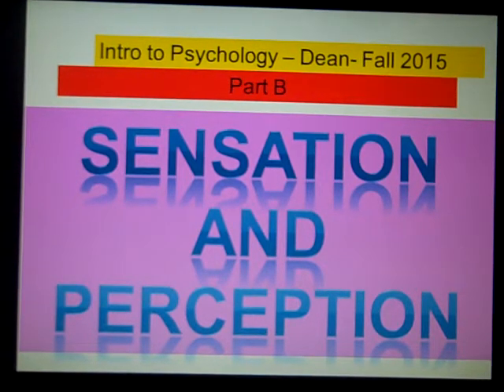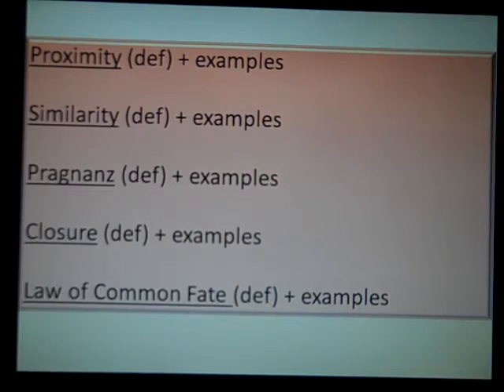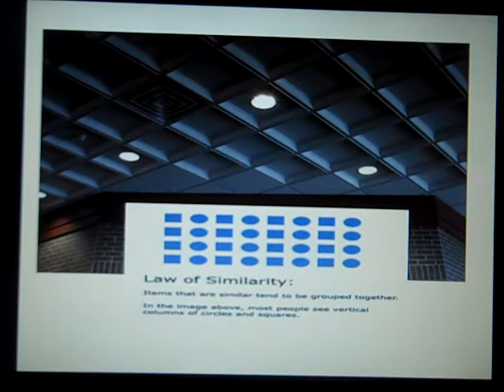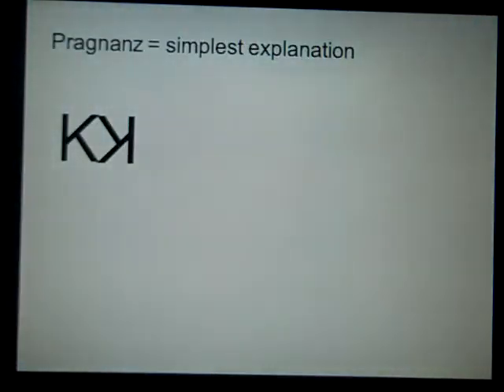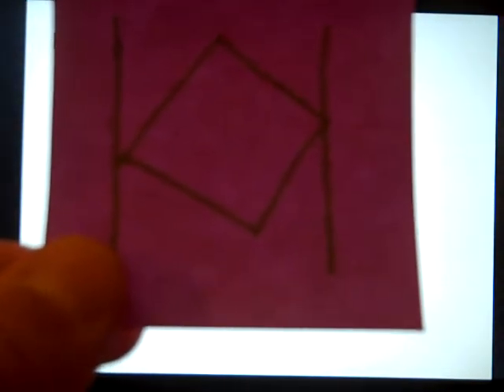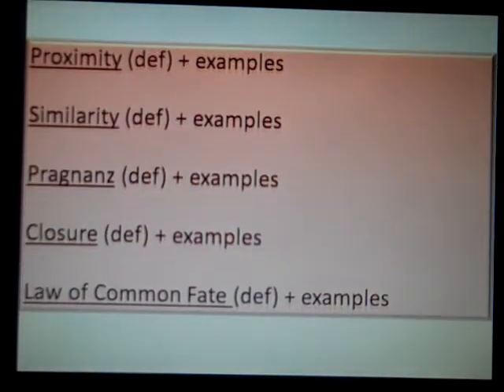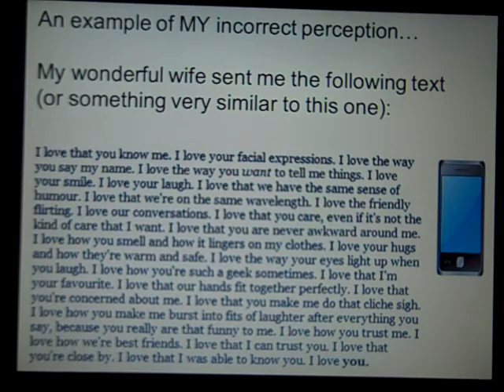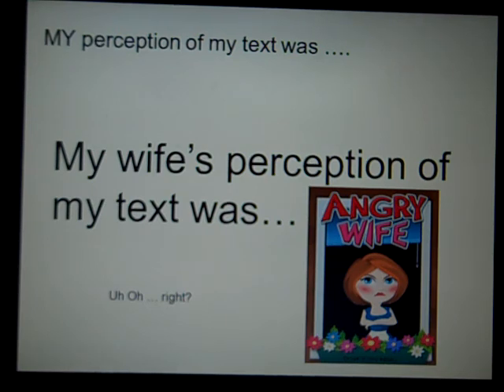sensation and perception psyc video lecture fall 20153